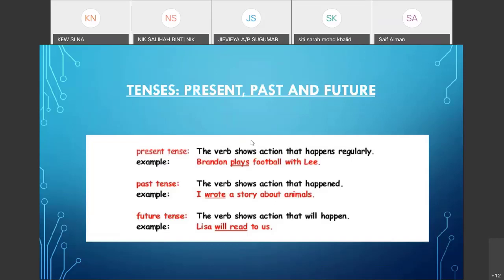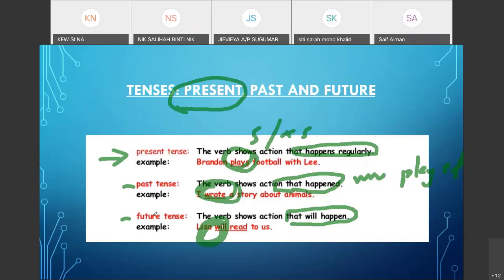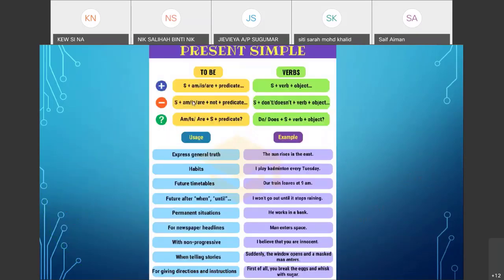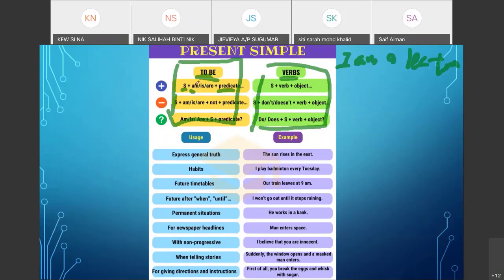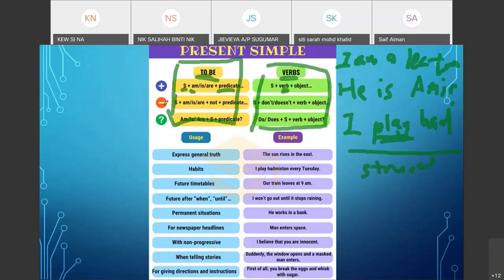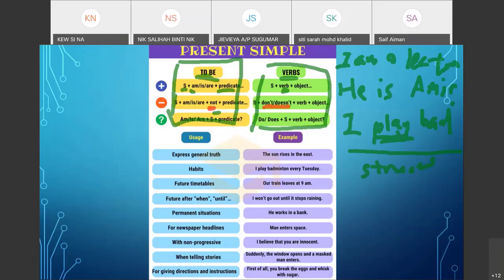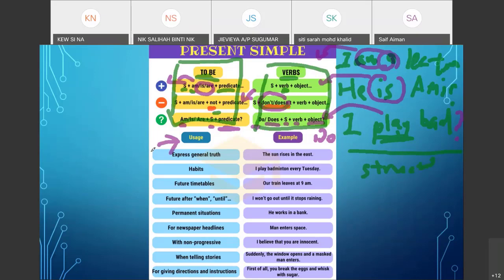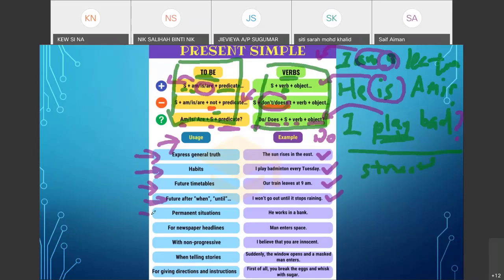Present tense explanation